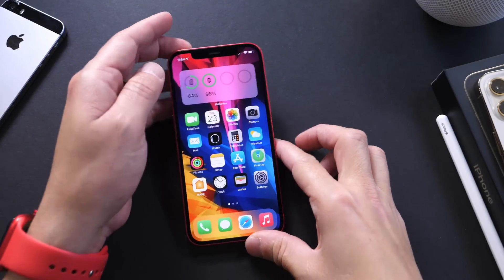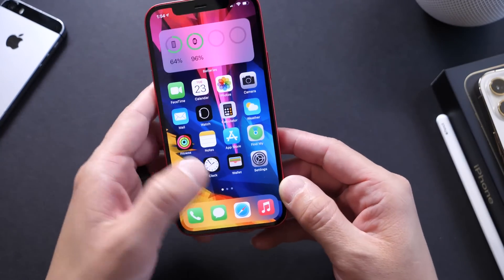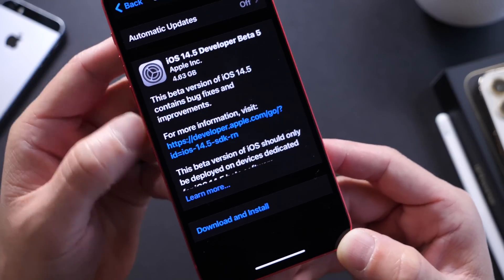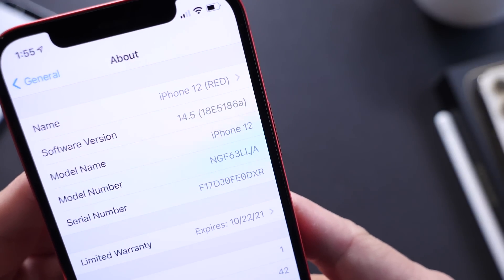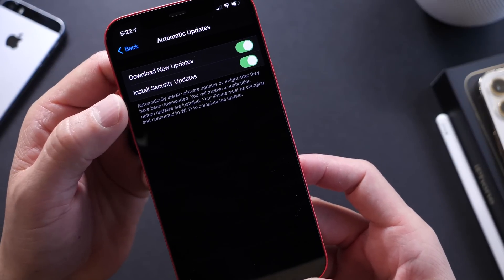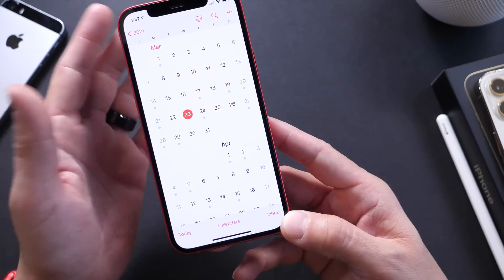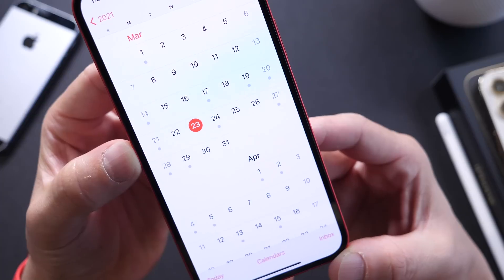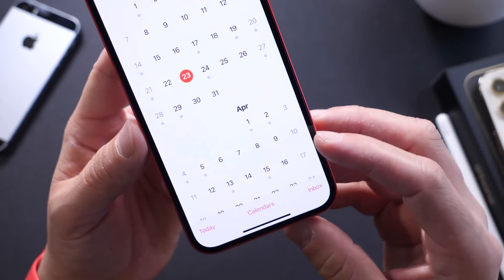iOS 14.5 Beta 5 Released - What’s New?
Apple Released iOS 14.5 developer beta 5 and iOS 14.5 Public beta 5 in this video I go over some of the latest new features and changes in iOS 14.5 beta 5 on iPhone12

In this video I share with you guys for some of my favorite Widgets available for the iPhone as of March 2021